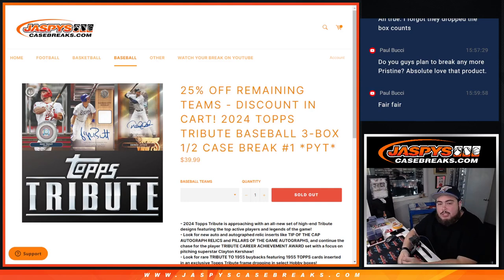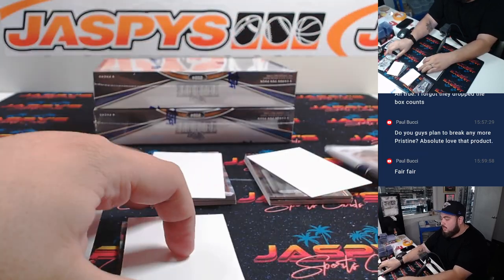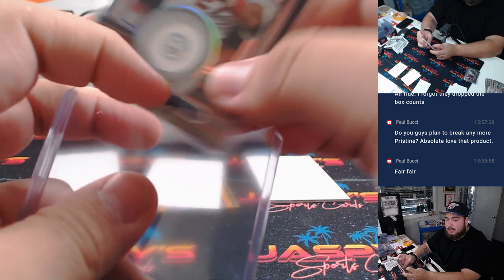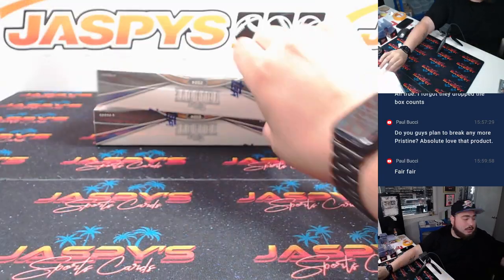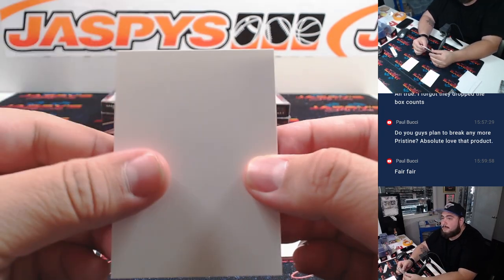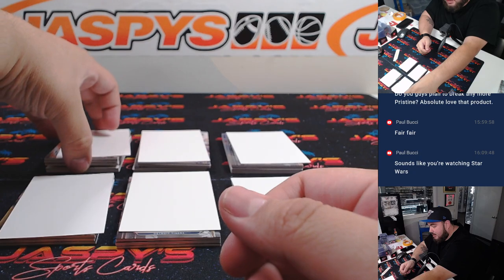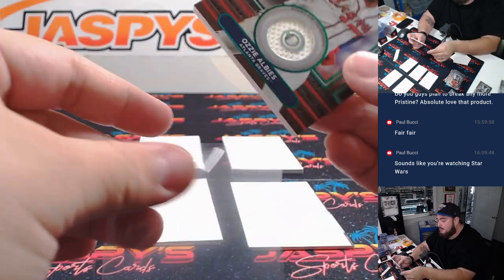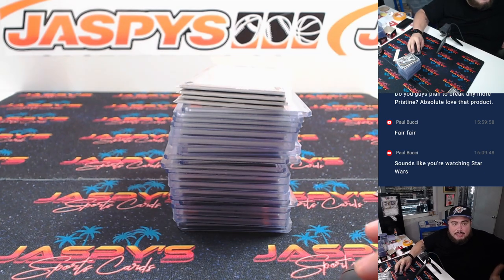F. 11/8/24 - 2024 Topps Tribute Baseball 3-Box 1/2 Case Break #1 *PYT*